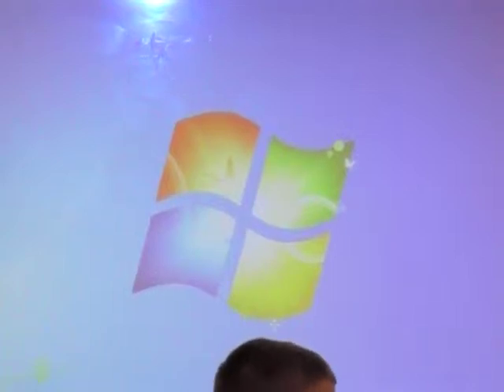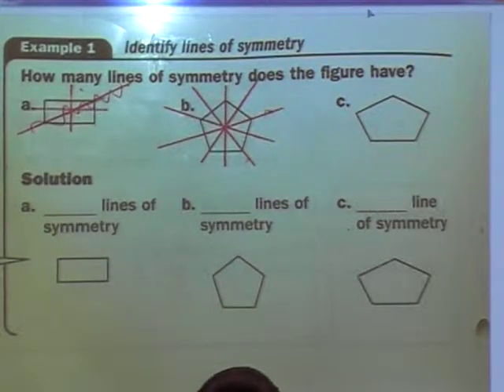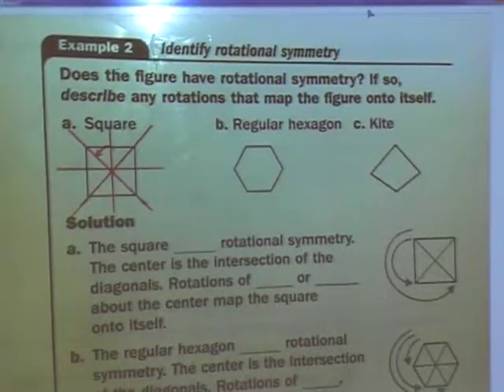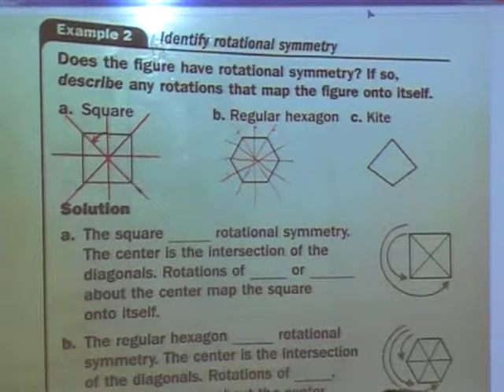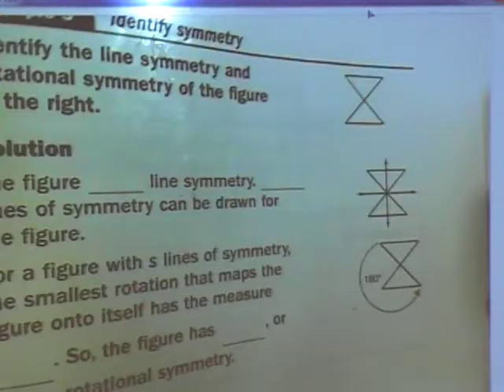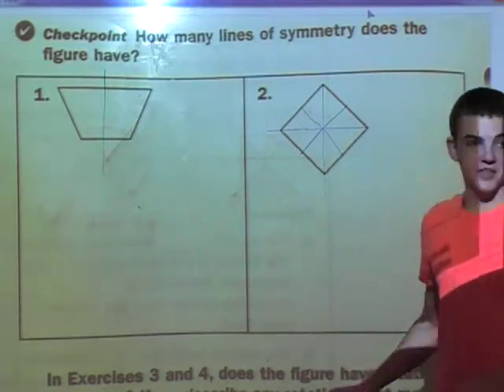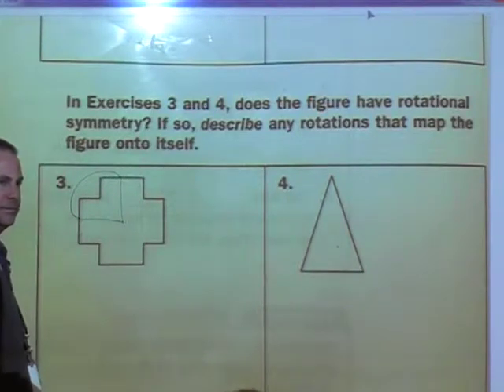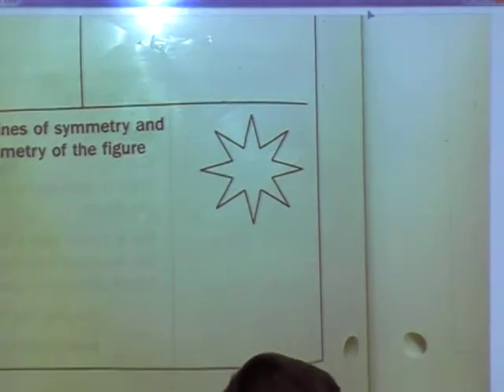Geometry Lines of Symmetry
Rotational and lines of Symmetry